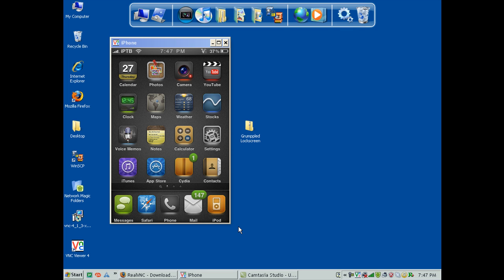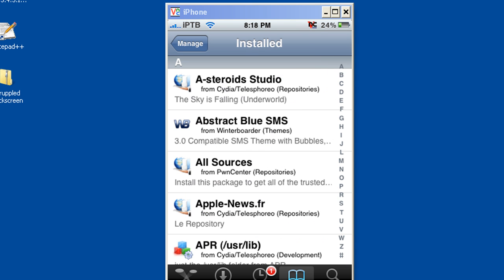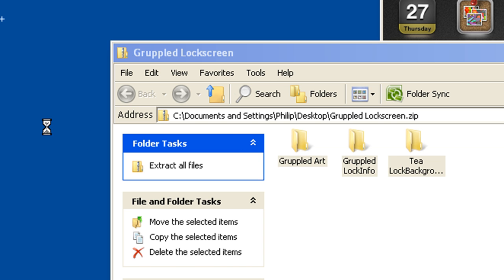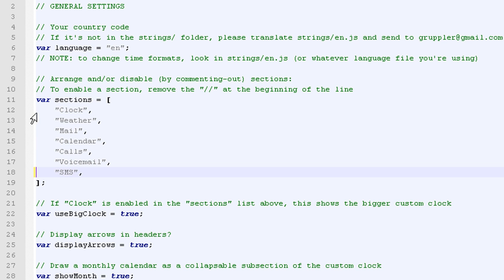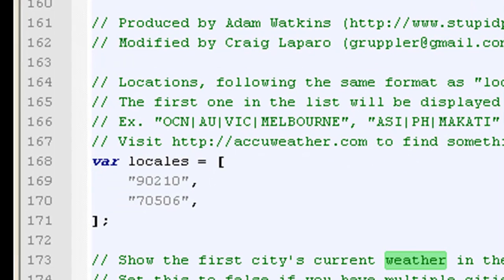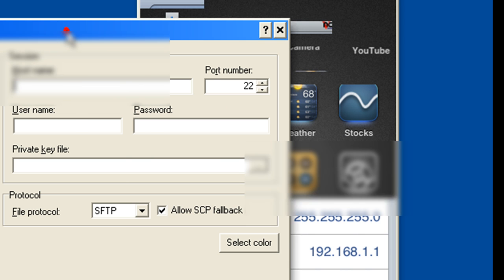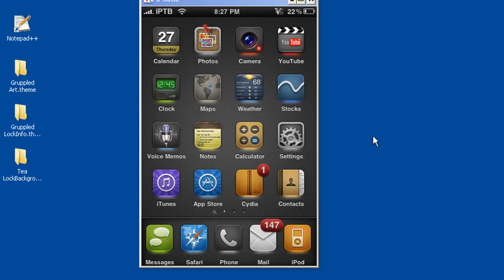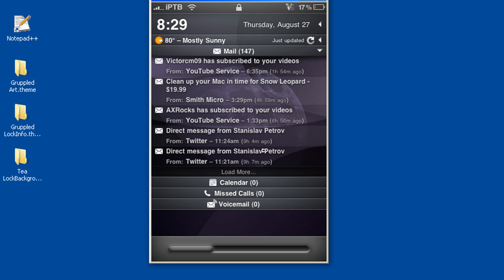How To: Best Lockscreen Ever!!!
Packages:

Lockscreen Clock Hide
Lockscreen Dim Delay Control
Lockscreen Info